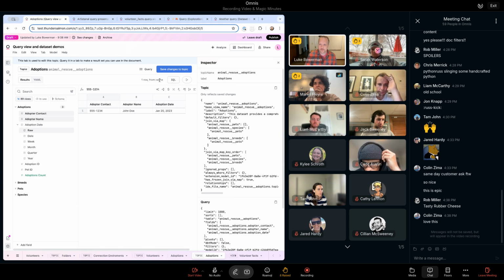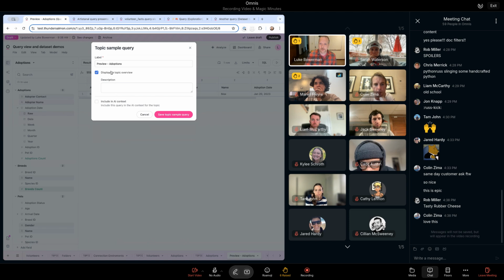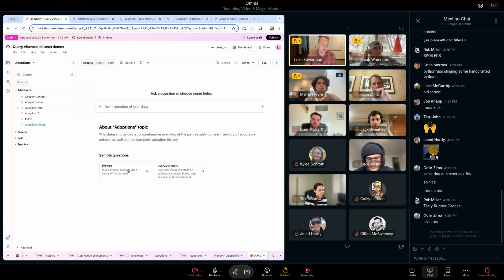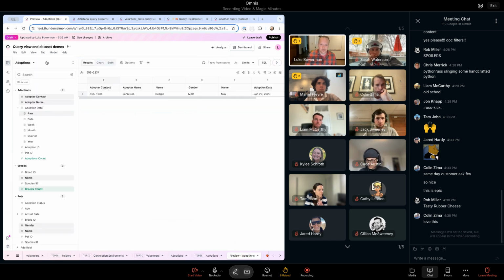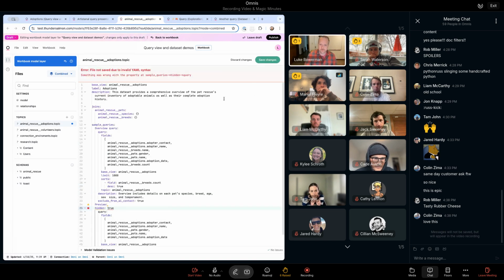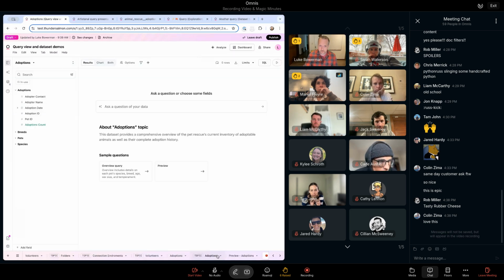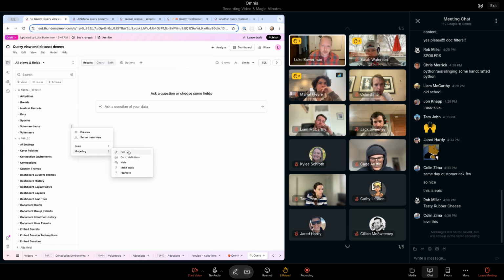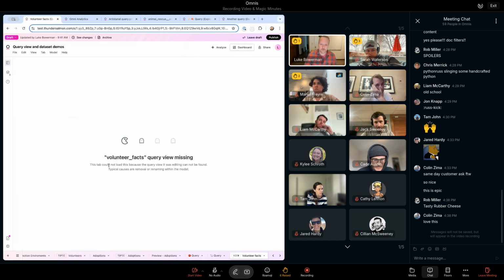2025-04-18 Topic Sample Queries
It can sometimes be tricky to immediately understand the types of queries possible.  Sample queries offer a way to curate out examples to enable better end user self-service.